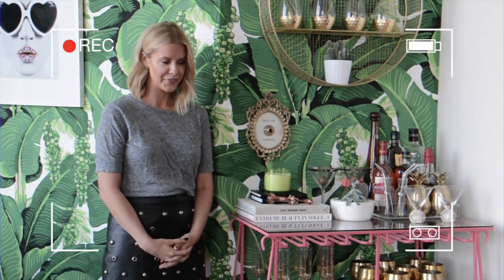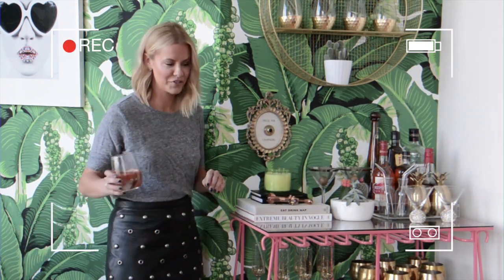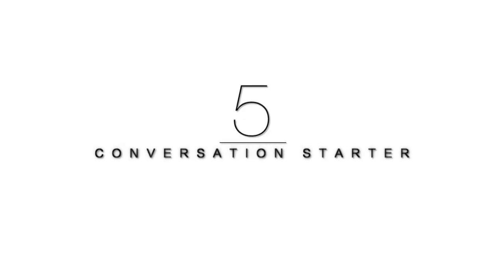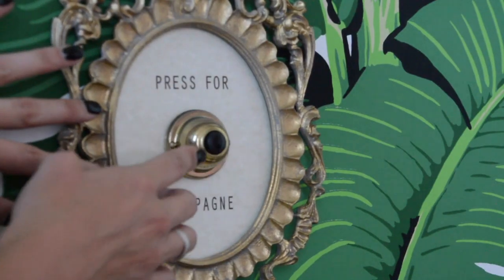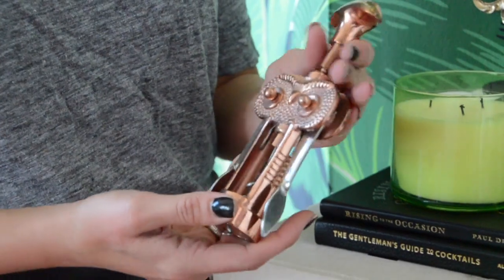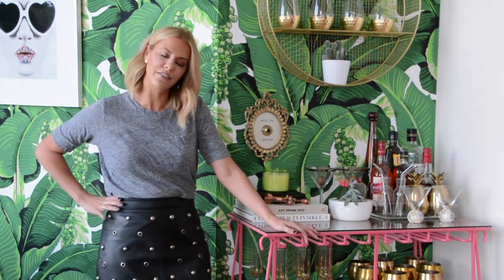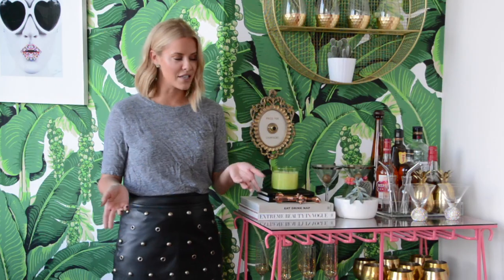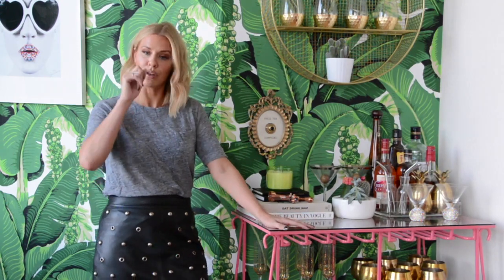KERRently Coveting: September 2016 Boozy Bar Cart Basics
During this month's edition of KERRently Coveting, Courtney shares the 5 things every bar cart needs!
5. Press For Champagne Artwork: Etsy
3. Mix & Match Glassware: Pineapple Co Everything But The House Brass Goblets Fitz & Flyd Stemless Glasses Fitz & Floyd Champagne Flutes
2. Lucite Tray: West Elm
1. Leather Bound Cocktail Books: Graphic Image (Cocktials (Toasts